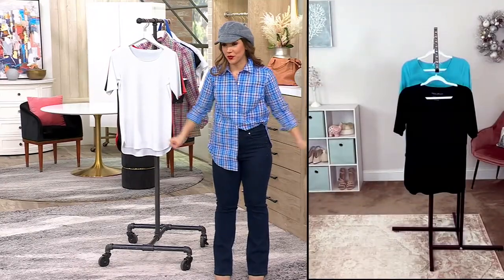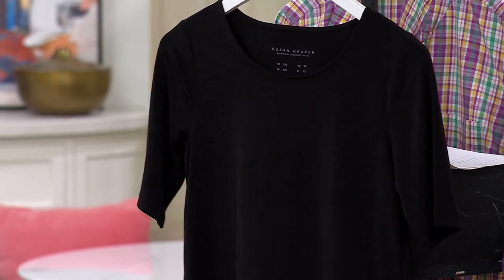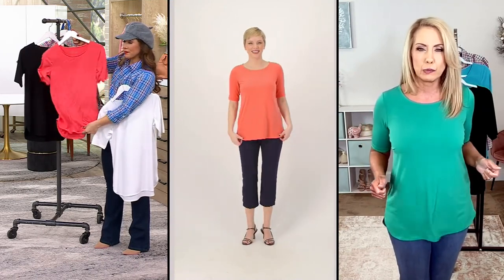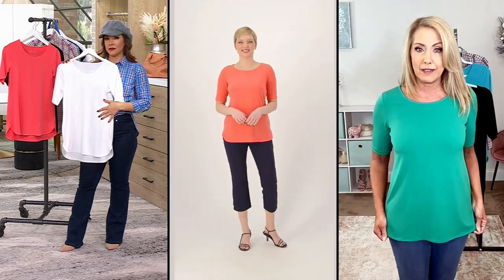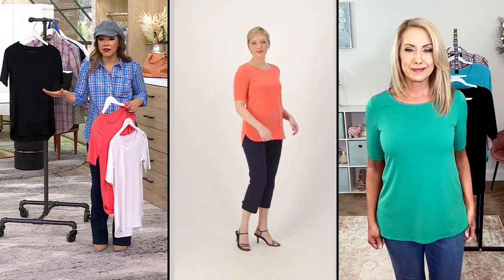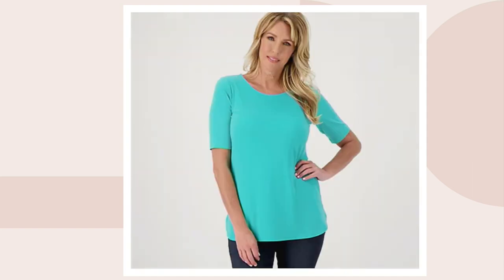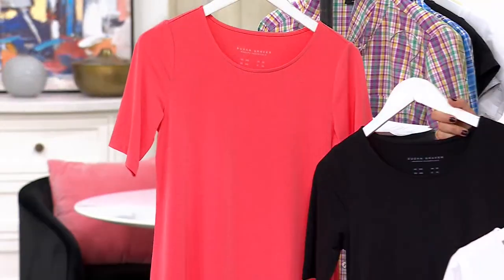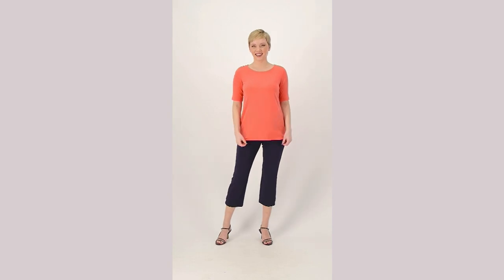Susan Graver Modern Essentials Liquid Knit Shirttail Tunic on QVC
Susan Graver Modern Essentials Liquid Knit Shirttail Tunic